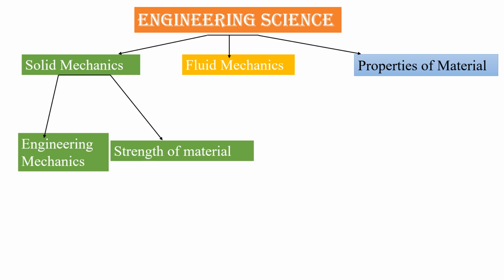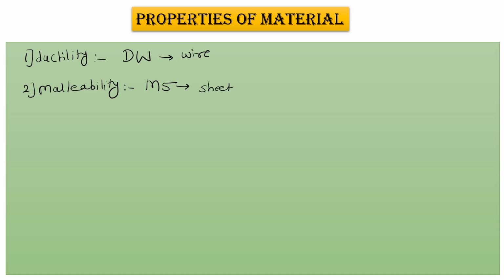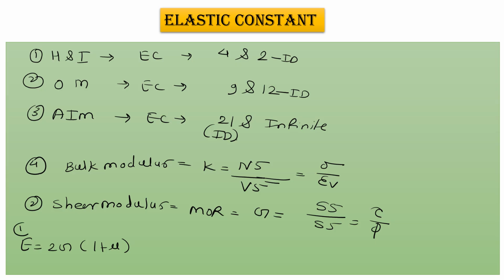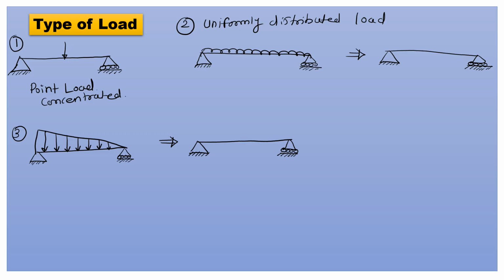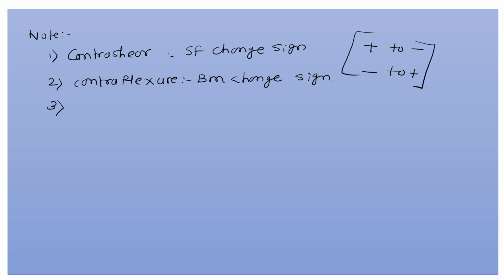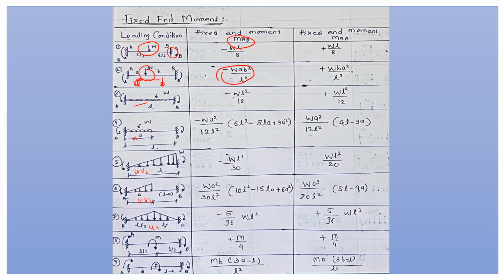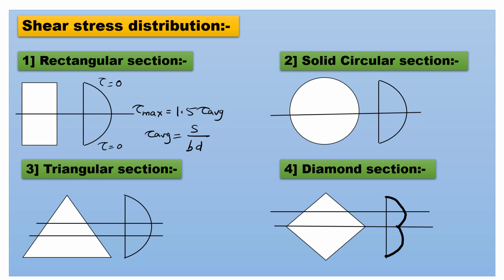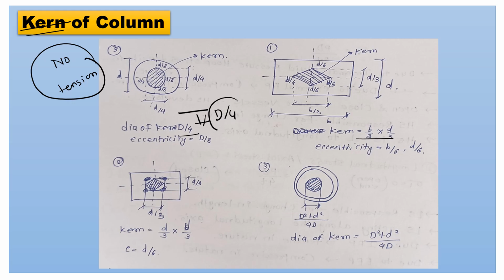Strength of material | SOM full syllabus quick revision | BMC Civil Engineering | JE & SE